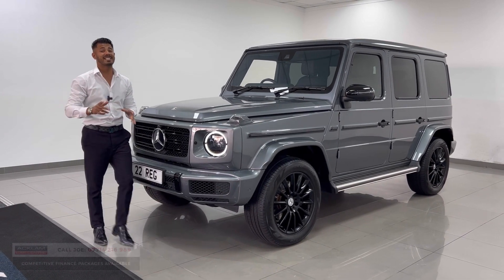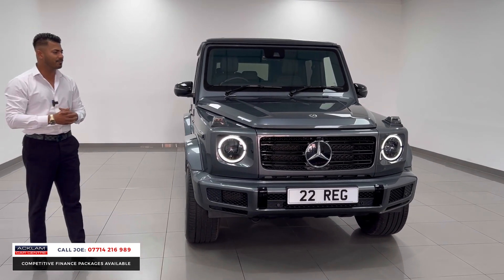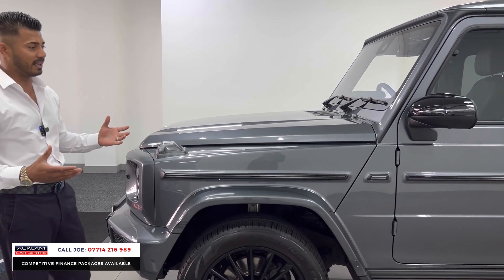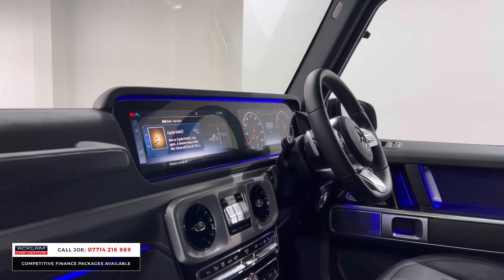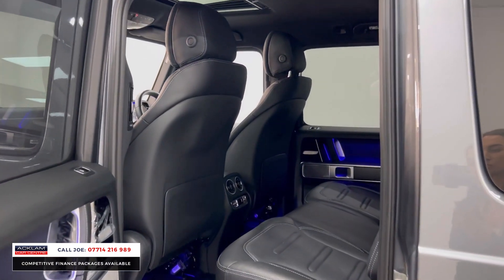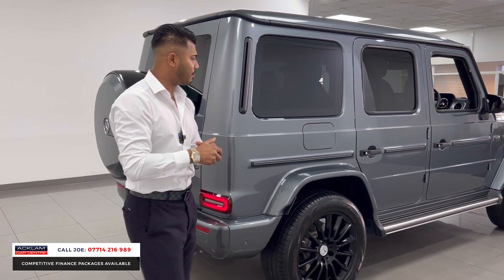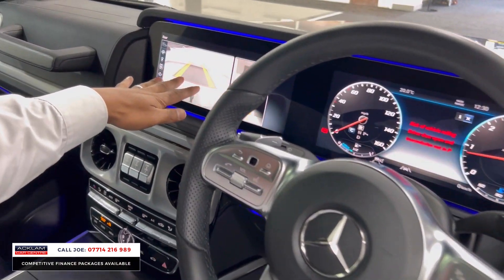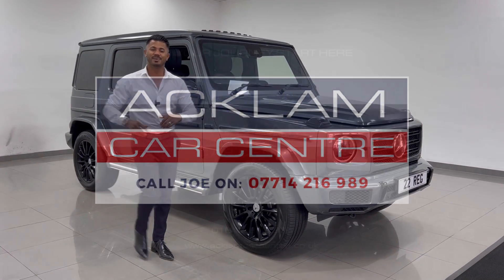Mercedes G400 2.9D AMG Line Premium 4Matic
In more demand than even before & extremely limited availability, our 22 Reg G400 with Premium Package luxury & Night Package Detailing is not going to hang around so be quick to call & secure yourself this iconic 4x4 💨